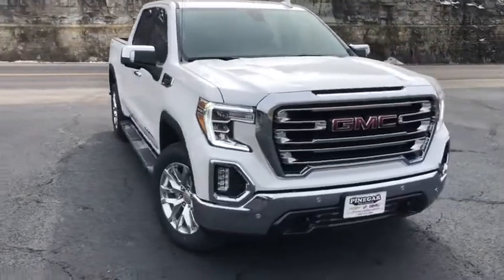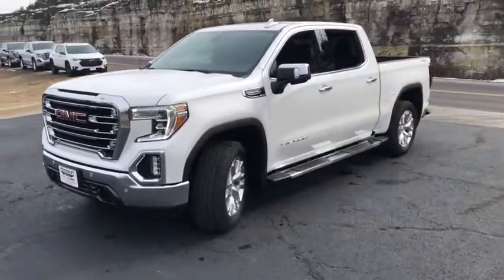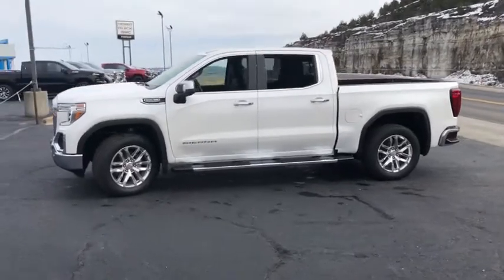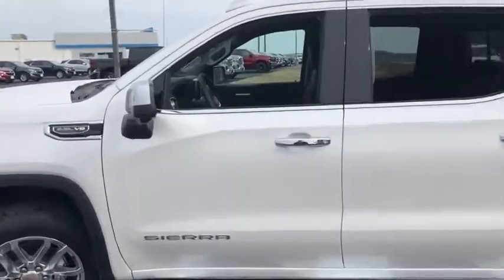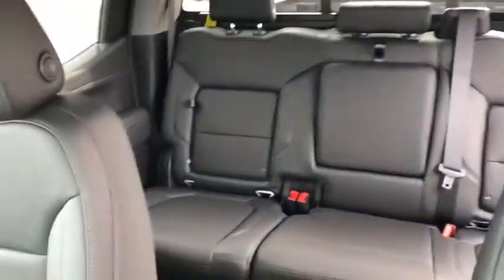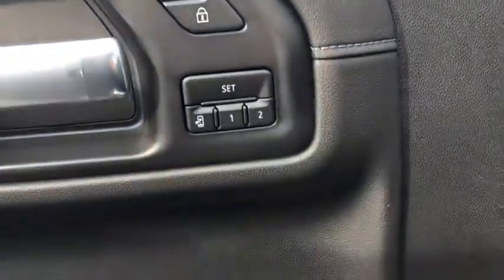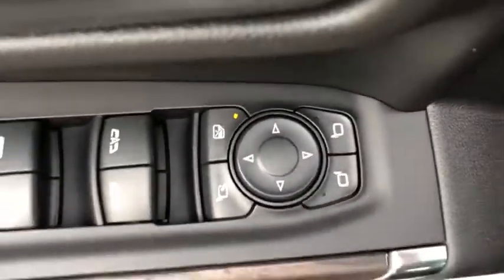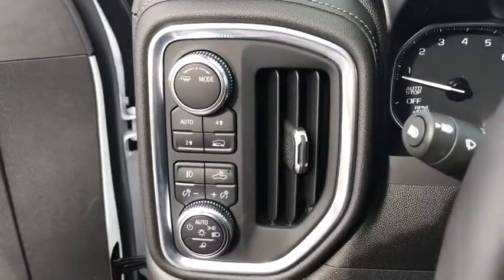2021 GMC Sierra_1500 Branson, Forsythe, Ozark, Kimberling City, Harrison, MO 158697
White Frost Tricoat New 2021 GMC Sierra_1500 available in Branson, Missouri at Pinegar Chevy Buick GMC Branson. Servicing the Forsythe, Ozark, Kimberling City, Harrison, MO area.

ADAPTIVE CRUISE CONTROL,BOSE SOUND SYSTEM  PREMIUM 7-SPEAKER SYSTEM  with Richbass woofer,WIRELESS CHARGING,INTELLIBEAM  AUTOMATIC HIGH BEAM ON/OFF,FRONT PEDESTRIAN BRAKING,FOLLOWING DISTANCE INDICATOR,REAR AXLE  3.23 RATIO,WHEELS  20 X 9 (50.8 CM X 22.9 CM) POLISHED ALUMINUM,SLT PREMIUM PLUS PACKAGE  includes (PCY) SLT Convenience Package  (PDY) SLT Preferred Package  (PQB) Driver Alert Package I  (PDJ) Driver Alert Package II  (NZM) 20 Polished aluminum wheels  (BVT) Chrome assist steps and (CGN) spray-on bedliner.,LICENSE PLATE KIT  FRONT,LANE KEEP ASSIST  with Lane Departure Warning,TIRES  275/60R20 ALL-SEASON  BLACKWALL,SLT PREFERRED EQUIPMENT GROUP  includes standard equipment,BED LINER  SPRAY-ON  Pickup bedliner with GMC logo,SAFETY ALERT SEAT,JET BLACK  PERFORATED LEATHER-APPOINTED FRONT OUTBOARD SEAT TRIM,TIRE  SPARE 255/80R17SL ALL-SEASON  BLACKWALL,SEATS  HEATED SECOND ROW OUTBOARD SEATS,PROCESSING CODE FOR (MQE) TRANSMISSION  8-SPEED AUTOMATIC  ELECTRONICALLY CONTROLLED WITH (L84) ENGINE  5.3L ECOTEC3 V8,FRONT AND REAR PARK ASSIST  ULTRASONIC,CENTER CONSOLE  FLOOR-MOUNTED  with cup holders  cell phone storage  power cord management  hanging file folder capability,SEATS  VENTILATED DRIVER AND FRONT PASSENGER,DRIVER ALERT PACKAGE I  includes (UD5) Front and Rear Park Assist  (UKC) Lane Change Alert with Side Blind Zone Alert and (UFG) Rear Cross Traffic Alert (Includes Perimeter Lighting. Includes (V76) recovery hooks on 2WD models.,SLT CONVENIENCE PACKAGE  includes (A50) bucket seats with (D07) center console  (KQV) ventilated front seats  (A48) rear sliding power window  (UG1) Universal Home Remote  (MCZ) 2 USB ports with auxiliary input (IP Mounted)  (MCR) 2 USB Ports/SD Card/Aux Jack (Inside Console with bucket seats) and (KA6) rear heated seats,SEATS  FRONT BUCKET  with center console,WHITE FROST TRICOAT,UNIVERSAL HOME REMOTE,ASSIST STEPS  CHROME WHEEL TO WHEEL,TRANSMISSION  8-SPEED AUTOMATIC  ELECTRONICALLY CONTROLLED  with overdrive and tow/haul mode. Includes Cruise Grade Braking and Powertrain Grade Braking,ENGINE  5.3L ECOTEC3 V8  (355 hp [265 kW] @ 5600 rpm  383 lb-ft of torque [518 Nm] @ 4100 rpm); featuring all-new Dynamic Fuel Management that enables the engine to operate in 17 different patterns between 2 and 8 cylinders  depending on demand  to optimize power delivery and efficiency (STD),REAR CROSS TRAFFIC ALERT,GVWR  7100 LBS. (3221 KG)  (STD),LANE CHANGE ALERT  with Side Blind Zone Alert,AUTOMATIC EMERGENCY BRAKING,WINDOW  POWER  REAR SLIDING WITH REAR DEFOGGER,USB PORTS  2 (FIRST ROW) LOCATED ON INSTRUMENT PANEL,DRIVER ALERT PACKAGE II  includes (UEU) Forward Collision Alert  (UHX) Lane Keep Assist/Lane Departure Warning  (UHY) Automatic Emergency Braking  (UKJ) Front Pedestrian Braking  (TQ5) IntelliBeam  (KSG) Adaptive Cruise Control and (UE4) Following Distance Indicator Includes (HS1) Safety Alert Seat.,LPO  ALL-WEATHER FLOOR LINER  1ST AND 2ND ROWS  (dealer-installed),FORWARD COLLISION ALERT,SLT PREFERRED PACKAGE  includes (IOT) 8 diagonal Premium GMC Infotainment with navigation  (UQA) Bose Premium Audio System and (K4C) Wireless Charging,AUDIO SYSTEM  PREMIUM GMC INFOTAINMENT SYSTEM WITH NAVIGATION AND 8 DIAGONAL COLOR TOUCH-SCREEN  INCLUDES MULTI-TOUCH DISPLAY  AM/FM STEREO  Bluetooth streaming audio for music and most phones; featuring wireless Android Auto and Apple CarPlay capability for compatible phones  advanced voice recognition  in-vehicle apps  personalized profiles for infotainment and vehicle settings. Includes greater memory Note: (PZ8) Hitch Guidance with hitch view is included with trim.),Tow Hitch,Locking/Limited Slip Differential,Four Wheel Drive,Tow Hooks,Power Steering,ABS,4-Wheel Disc Brakes,Aluminum Wheels,Tires - Front All-Season,Tires - Rear All-Season,Tires - Front All-Season,Tires - Rear All-Season,Daytime Running Lights,Fog Lamps,Heated Mirrors,Power Mirror(s),Mirror Memory,Power Folding Mirrors,Privacy Glass,AM/FM Stereo,Satellite Radio,MP3 Player,Bluetooth Connection,Auxiliary Audio Input,Smart Device Integration,Requires Subscription,HD Radio,Satellite Radio,Requires Subscription,Satellite Radio,Requires Subscription,Blueto